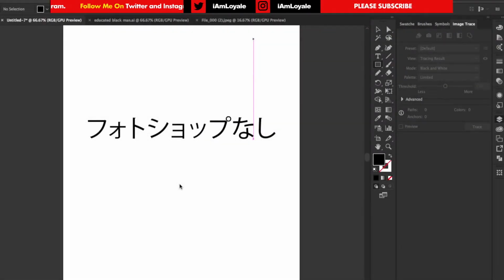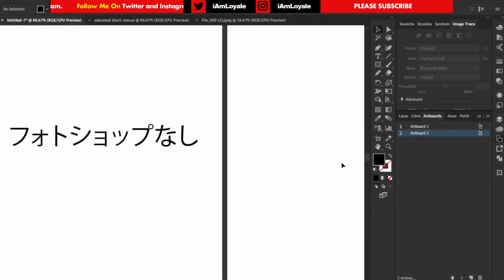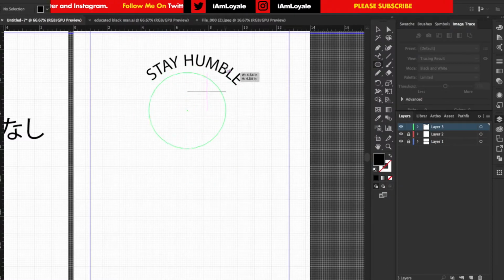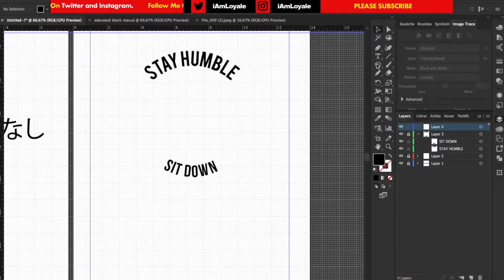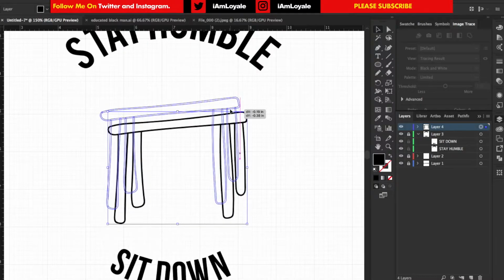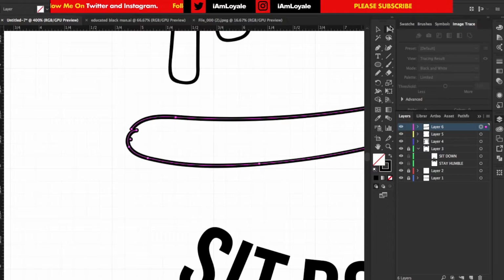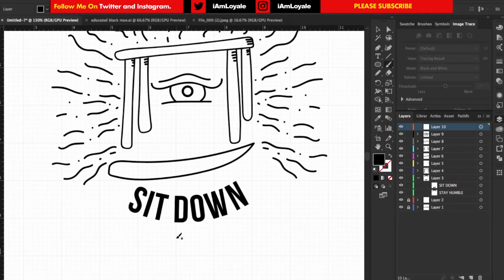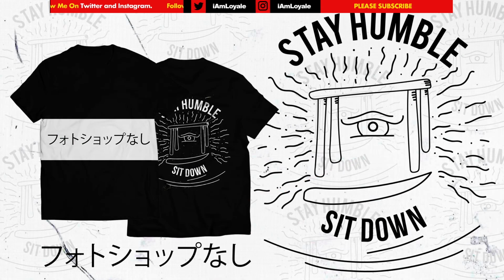MORE Rap and Hip Hop T Shirts | Be Humble, Sit Down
Rap and Hip Hop T-Shirts | Be Humble, Sit Down

Lately, a lot of people been wanting to use rap and hip hop to inspire their t shirts. Since these genres of music are motivated from emotions, its easy to learn how to make this fashion design for a custom t shirt. You have to tell them to be humble and sit down, as Kendrick Lamar would say. This is also Japanese inspired! So I used Kanji to say "I'm so sick and tired of the Photoshop" except for this shirt I said, "no photoshop" or fotto shoppu nashi.  So this is a real easy way to get Japanese t shirts made. This manga style clothing/ t shirt design will not only inspire you but teach you different ways to communicate. Also, you'll learn how to say no in Japanese, which is big because they don't say no.